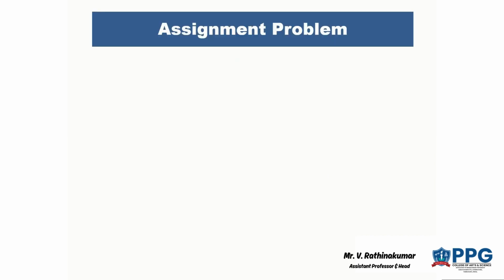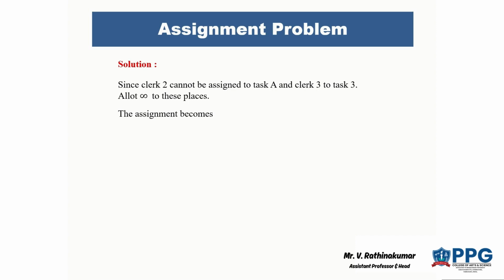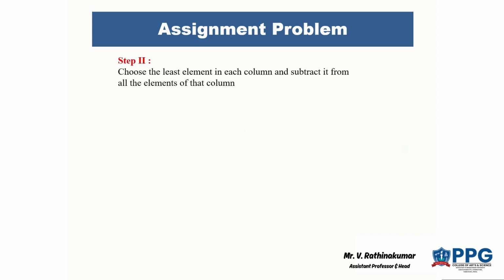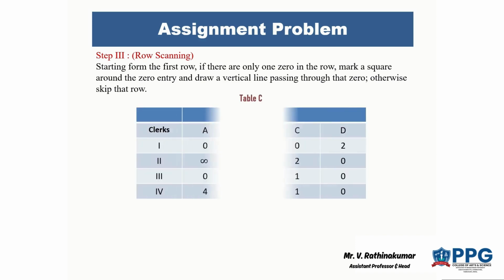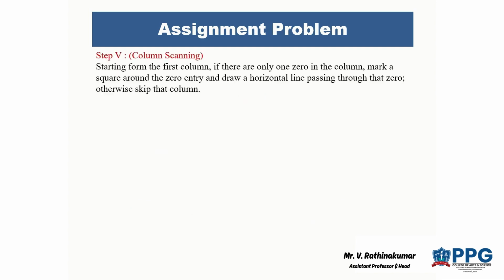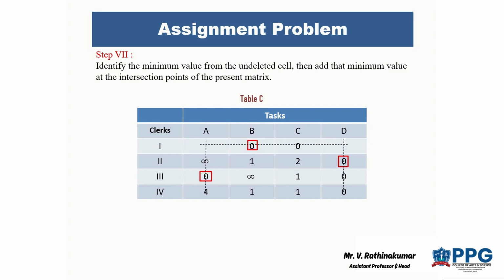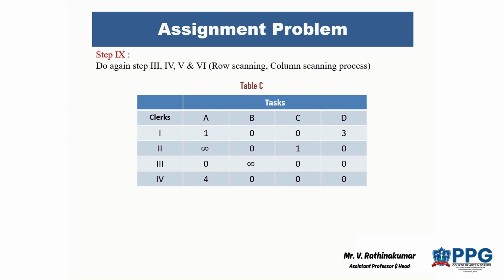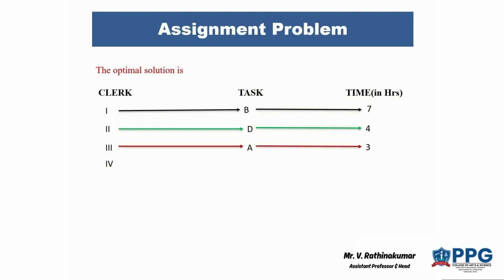Solving the Assignment Problem Using the Hungarian Method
You will get the clear explanation about how to solve Assignment Problem from this video.